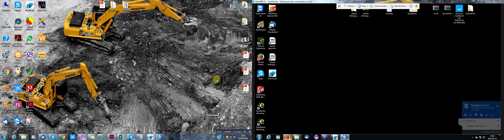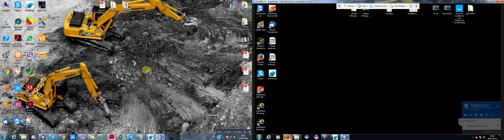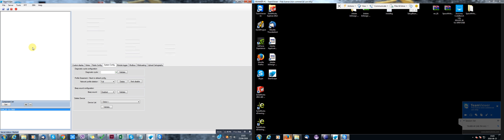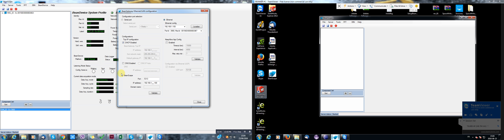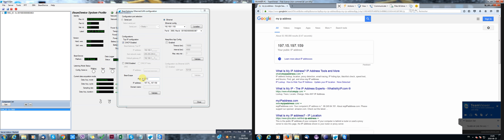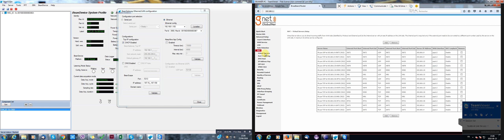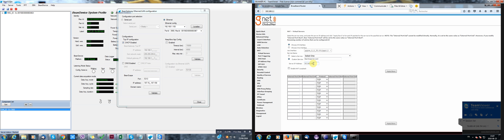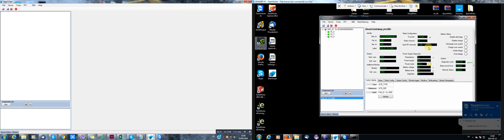Remote access to a Wireless Sensor Networks operating on a construction site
This video illustrates how to proceed in order to have a remote access from your office to your Wireless Sensors Network in a distant site where your BeanGateway is connected to a 3G/4G modem.
This example is done with a 3G/4G modem.
About Beanair

Recent developments in sensor technology, especially when wireless technology is considered, have opened up new gates in terms of health monitoring and preemptive fault detection.

To meet these new challenges, BeanAir, a leading German company in sensing technology, designs and manufactures smart, rugged and time-synchronized wireless sensor networks.

Based on a smart combination of high-end sensors (acceleration, vibration, shock, tilt, temperature, humidity…) and a reliable wireless protocol, BeanAir Wireless Sensor Networks constitute an outstanding technology for various applications: Structural Health Monitoring for Civil Engineering, Automotive Testing, Flight Test Measurement, Technical Building management, Environmental Monitoring….

Furthermore, the high-level of versatility, performance and reliability of its wireless sensors, in addition to a worldwide presence thanks to effective system integrators and distribution partners, Beanairhas acquired an international outreach ( China, Japan, Korea, Australia, US, Europe, South Africa, etc) and continues to maintain a strong reputation with major customers in numerous sectors.

By leveraging our expertise in Wireless Sensor Network technology, BeanAir contributes to enhancing the user experience in sensing technology.

Category
Science & Technology
Licence